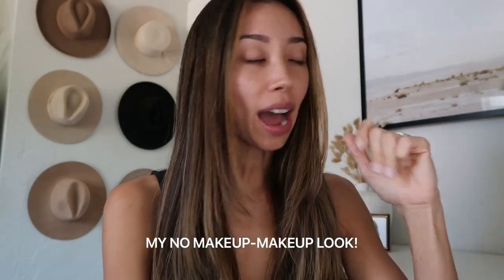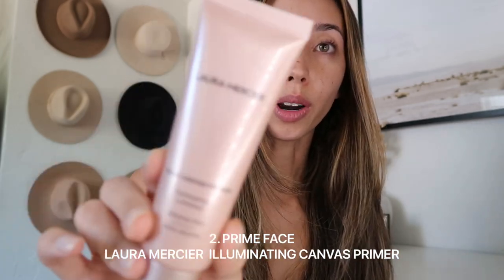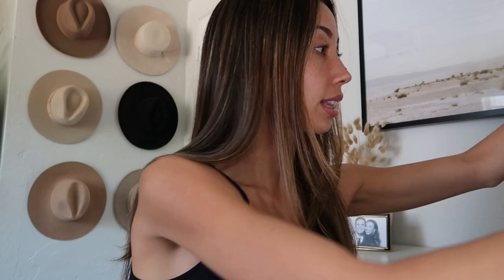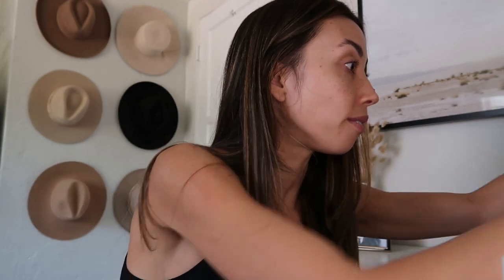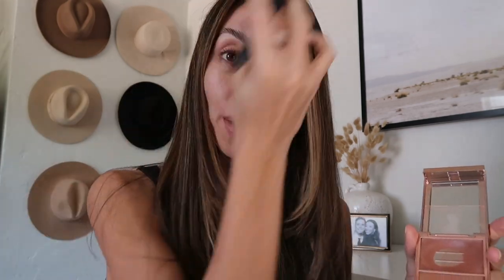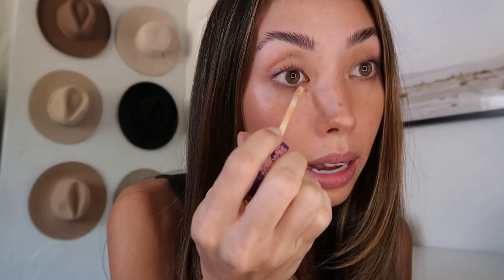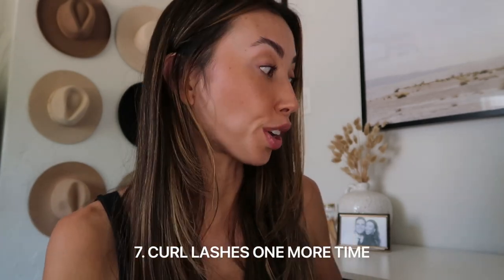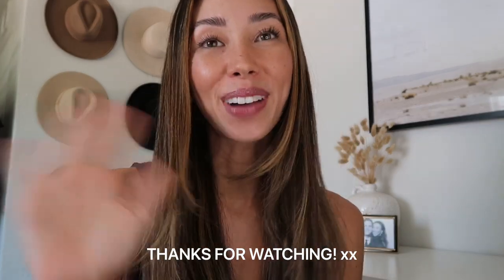My "No Makeup" Makeup Look - TAKES ME 3 MIN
A quick makeup tutorial on how I do my "no makeup" makeup look!  This look takes me about 3 min and barely any products!  Enjoy! xx